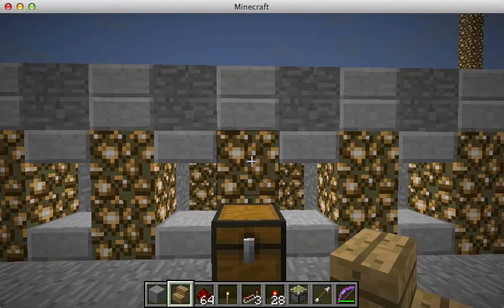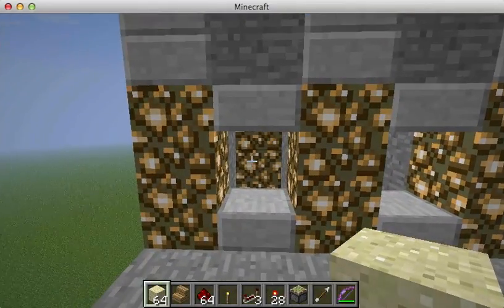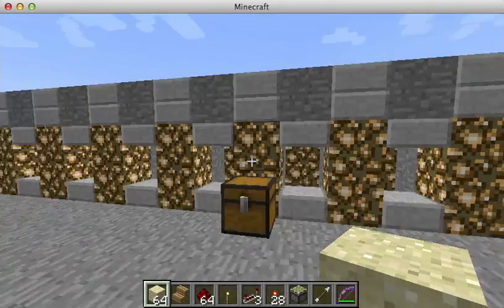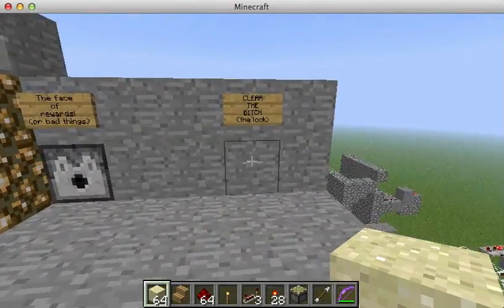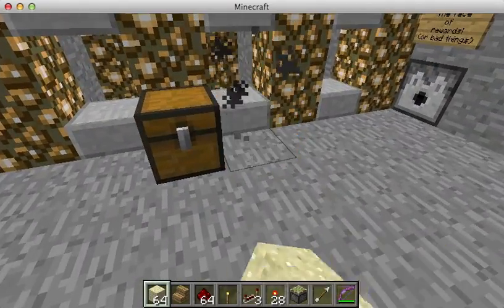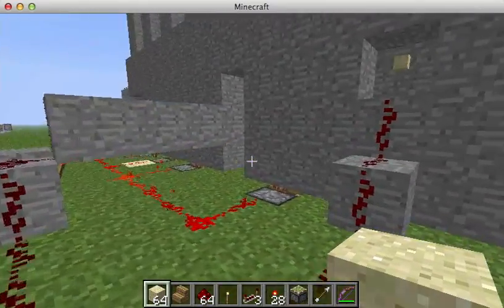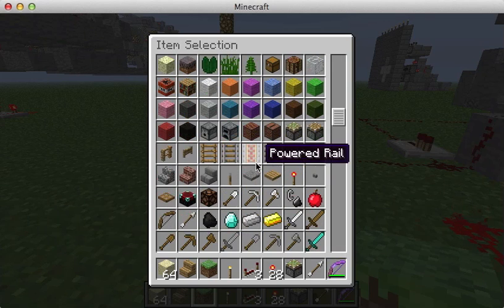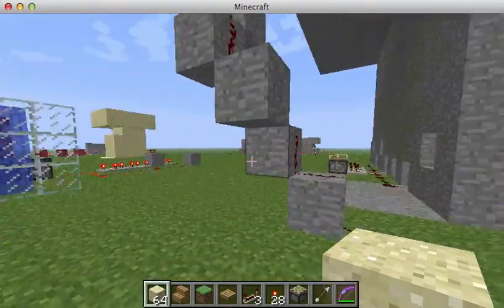Minecraft Contraptions - Sandlock 1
A fairly simple sandlock I made in Minecraft. I made this with survival in mind so that it wouldn't be too complicated for someone to make an interesting lock. Don't worry, bigger, better and more complicated contraptions are coming soon.